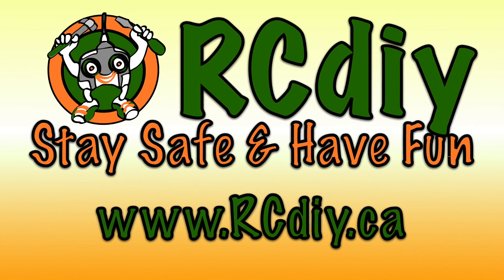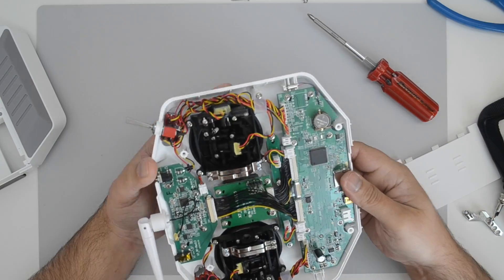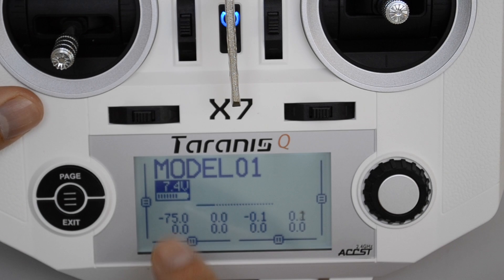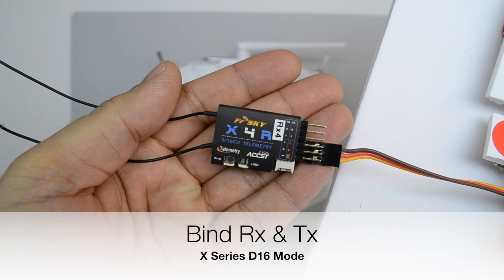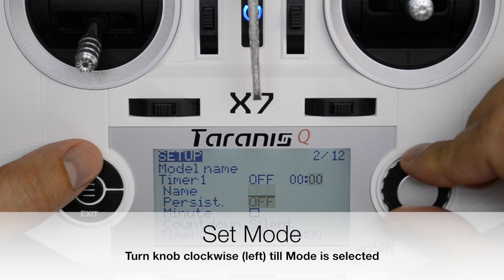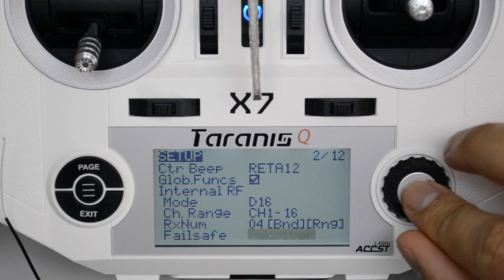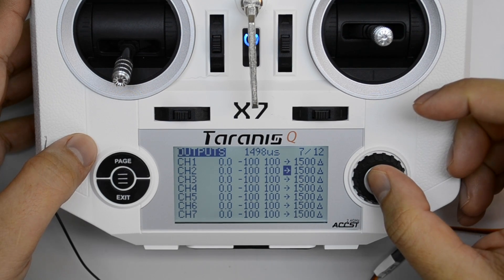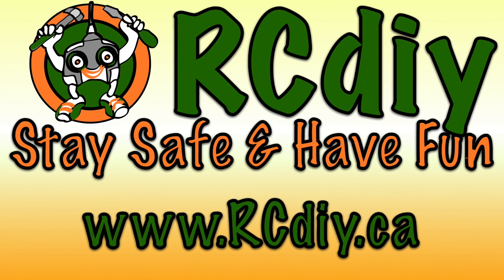Taranis Q X7 OpenTX Tutorial - First Flight Setup (Minimum)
Taranis X7 w. OpenTX Tutorial - First Flight Setup
Using FrSky Installed OpenTX
Calibration, Sound, Timers & Mixes in subsequent videos

Taranis Q X7 With Preinstalled OpenTX

This post and video covers what to do with the transmitter from the time it arrives till the first model is bound and ready to fly.

The transmitter (Tx) comes with both sticks spring loaded to centre the sticks. For mode 2 the gimbal on the left needs it's vertical axis (throttle) spring disabled and friction added.

The preloaded software, OpenTX, comes with mode 2 as the default setting and one model configured with four channel outputs.

CH1 Throttle
CH2 Ailerons
CH3 Elevator
CH4 Rudder
This basic configuration is enough to get flying once a receiver is bound to the transmitter.

If the Rx is connected to the ESC throttle please remove the propeller.

Gimbal Conversion To Mode 2

Opening The Case

Remove the four screws shown
Do not separate the case

Remove the battery clip slowly
There is a wire connected to it and a circuit board under it
Lift the right hand side first
Unplug the wire from the circuit board

Carefully separate the two halves of the case in a vertical motion till the pins in the module bay are clear
Be careful not to damage the pins in the module bay

Gimbal Adjustment

Locate the 4 gimbal screws shown

Note where the screw threads are visible and the spring tension

Turn screw 1 counterclockwise, left, till the spring tension is completely removed

Turn screw 2 clockwise, right, till it is all the way down

Note there is now tension on the spring again, this is normal

You may find that the throttle stick will move on its own
Check the amount of slack on the gimbal wires shown and adjust if necessary

Note the gap as shown

Turn screws 3 and 4 clockwise, to the right
Screw 3 affects the smooth friction on the vertical axis
Screw 4 affects the ratcheting (stepped) friction on the vertical axis
Tighten according to your personal preference
I tightened 3 all the way and tightened 4 till I liked the feel when moving the stick

Closing The Case

Put the case back together carefully
Take care not to damage the module bay pins

When tightening the screws just make them firm
The screws are being held in plastic which could could get damaged
Using OpenTX & The Transmitter

Turning On The Transmitter

Power on the Tx by pressing and releasing the power button

Clear any warnings by following the instructions on the screen

Turning Off The Transmitter

Remove power from any receivers that are bound to it
Power of the transmitter by pressing the power button till the screen goes blank, about 3 seconds
Basic Screens & Views

Main View
Shows the model name
Has multiple pages

Telemetry View
Shows telemetry values if configured
May have more than one screen

Model Configuration Screens
For changing models and configuring them
Has multiple pages

Radio/Tx Configuration Screens
For performing actions related to the Tx
Has multiple screens

Basic Navigation

Press
Press and release in under a second
Long Press
Press until screen changes, about a second, an then release
PAGE
Press to change screens
Long press to change from main view to telemetry screen
Long press to go back a screen
MENU
Press to change from main view to model configuration screens
Long Press to change from main view to Tx configuration screens
EXIT
Press to go back from one view to previous view
Press to exit editing (described below)
ENTER
Press to edit/change a value/field
Press to stop editing
Many more possibilities which will be covered in a separate post
Knob
Turn clockwise to move selection (cursor) forward or down
Turn counterclockwise, left, to move selection backwards or up
Changes values when editing
Documentation may refer to (+) and (-)
This refers to turning the knob
Transmitter Mode 2 Configuration